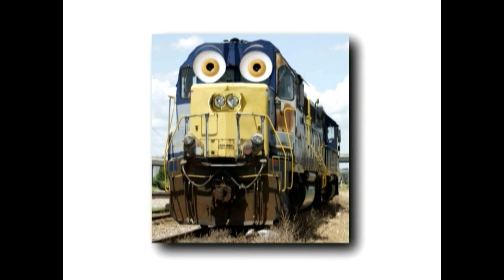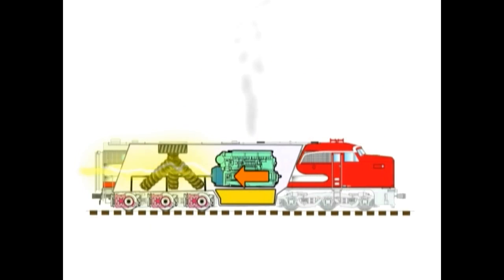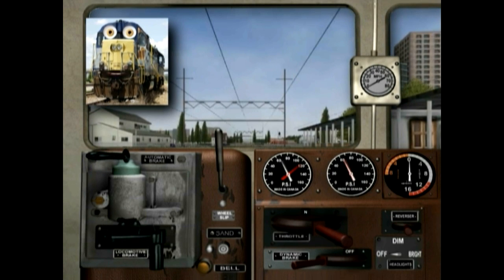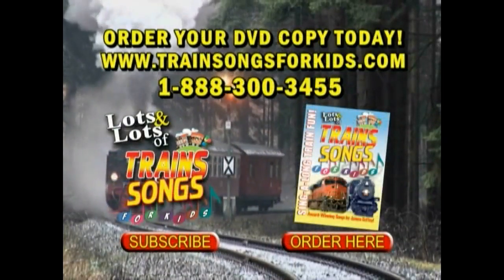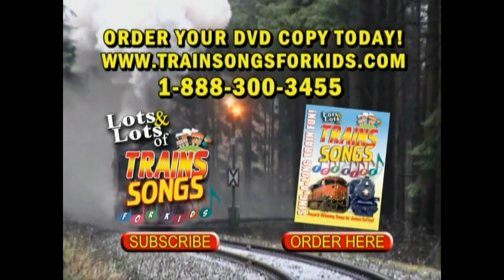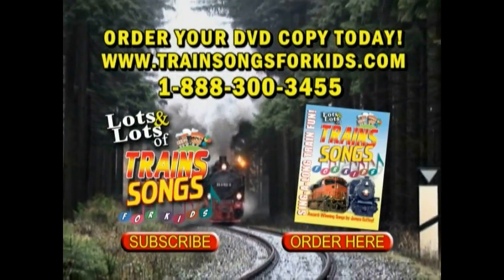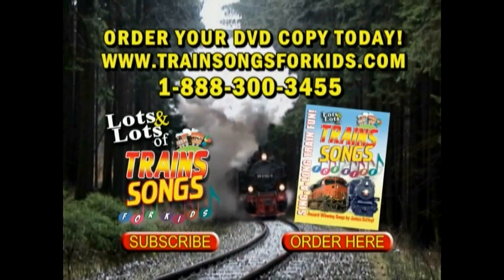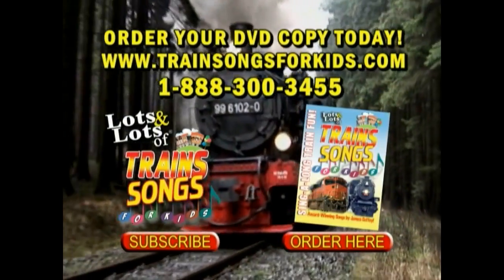How to Drive Diesel Train Engine for Kids | Animated Train Learning Video for Children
Knowing how to drive a diesel train engine is every child's dream.  Now children can see all the moving parts inside the cab and learn how all the controls work to drive a diesel train. Our animated diesel engine talks all about how to move the engine forward and backwards and more.  You'll even see some real live diesel trains in action.  Parents and grandparents plus school teachers can show this video to toddlers, pre-school aged kids and kindergarten children. You can order the DVD, Lots and Lots of Trains - Songs for Kids that contains this educational teaching tool and 22 train songs from our
SEE BIG TRAINS IN ACTION AT:

BIG TRAINS IN ACTION #1 With Music

BIG TRAINS IN ACTION #2 With Music

BIG TRAINS IN ACTION THEME SONG With Music

BIG TRAINS IN ACTION #3 With Music

Here's the text copy so you can read along with the Diesel Train!
Hey! How’ve you been? I’m the diesel locomotive that runs in a different way than my steam buddy does. I showed you how a diesel engine created electricity that feeds the motors that move the wheels, but here’s how I’m controlled.
The engineer is in the cab – wow, look at all those dials and handles. Now, those dials show things like air pressure for the brakes, how much electricity is being made, and – most important – the speed. But there’s really only three things the engineer needs to use to make the train move - The brakes, the reverser, and the throttle.
The reverser, which controls forward and back, is moved to the forward position. Now, there’s a couple of brakes – one for the whole train and one for me, the locomotive. They both get released. The engineer gives two short blasts on the horn to let everybody know the train’s about to move. The throttle – which has eight notches – is slowly moved forward. Wow! Here we go!
To stop the train, everything is reversed. The throttle is slowly lowered, the brakes are applied – both the train brake and the locomotive brake. Once the train comes to a stop, the reverser is placed in neutral. You want to back up? The reverser is put into reverse, the brakes are released, and the engineer gives three short blasts on the horn to let everybody know the train is backing up. Then, throttle is slowly clicked into position.
Either direction, this train is on its way!
This video clip plus 21 other train videos are available in our 60 Minute DVD, “Lots and Lots of Trains - Songs for Kids”.